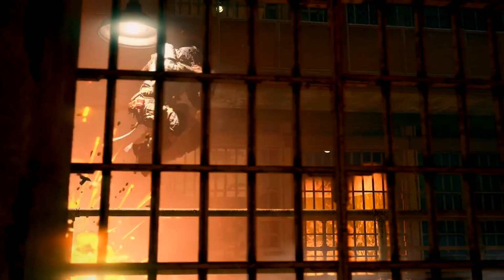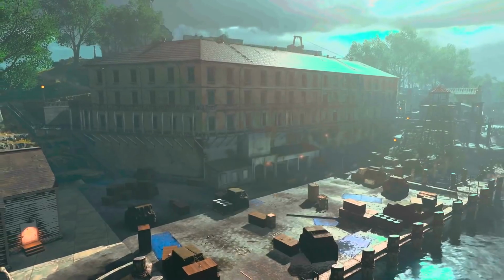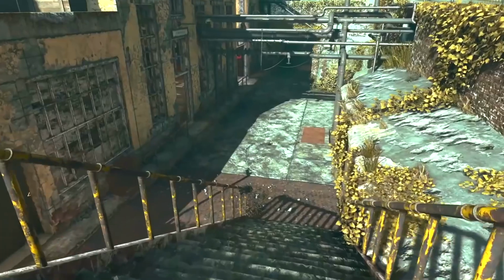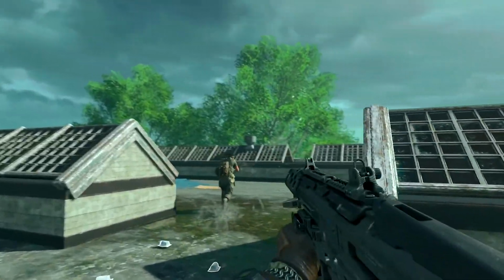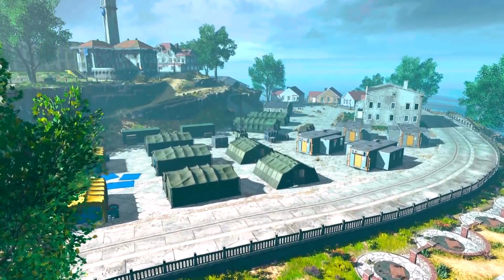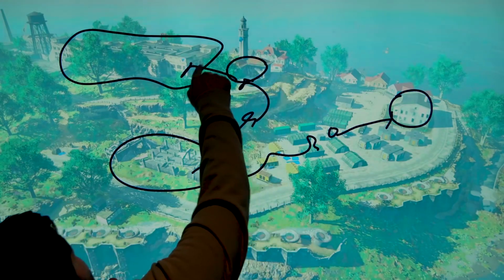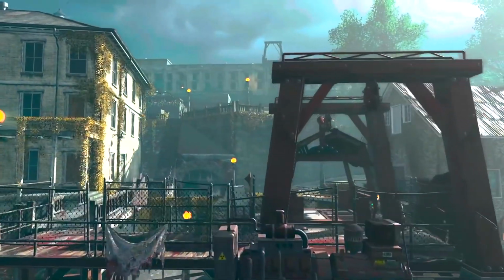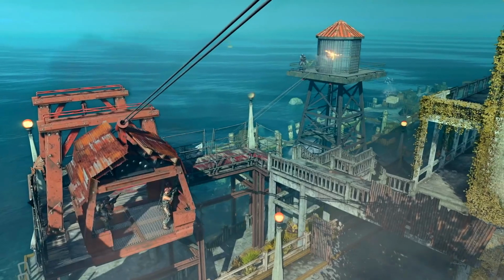CALL OF DUTY : Black Ops 4 - Official ALCATRAZ Map Briefing Trailer 2019 (PC, PS4 & XB1) HD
Get the intel on the all-new Blackout map, Alcatraz. This installment of 'Map Briefings' gives an insider look at the new Blackout map, Alcatraz. Here's everything you need to know with Call of Duty®: Black Ops 4's Studio Design Director, David Vonderhaar, and Producer, Miles Leslie.

RTX 2080 RTX 2070 RTX 2080 Ti GPU